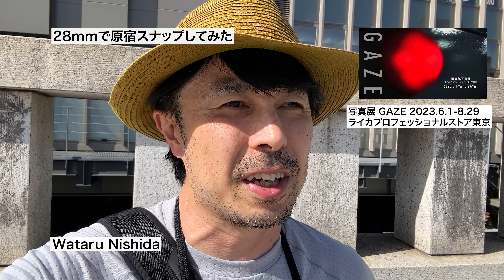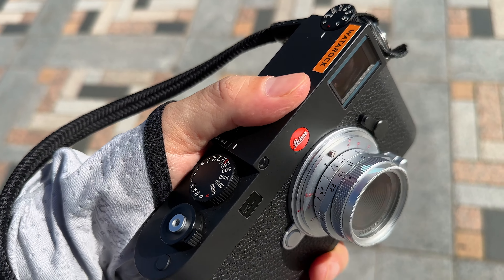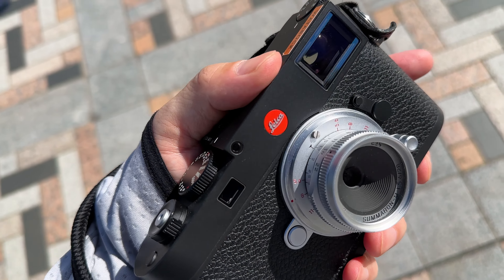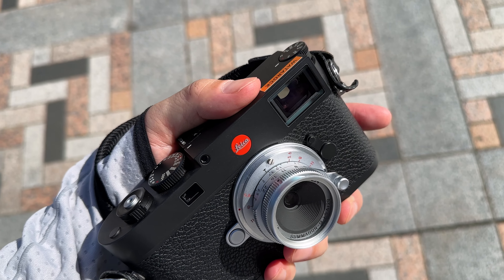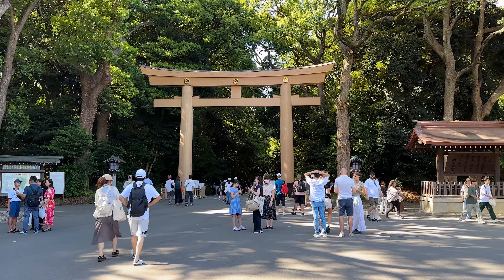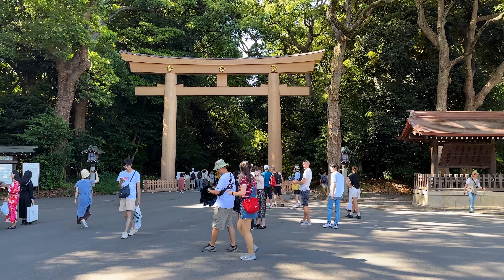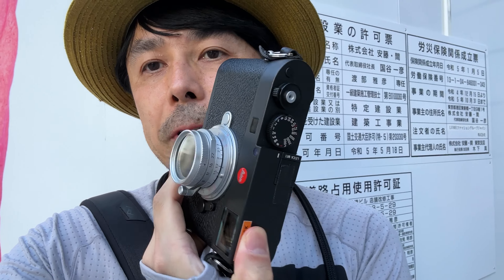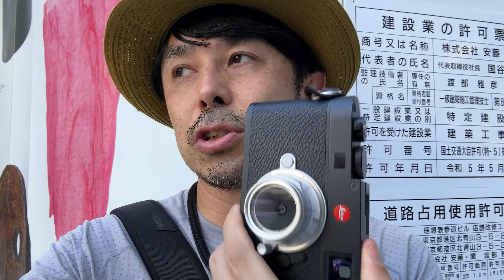焦点距離28mmの撮影方法を原宿スナップにて解説します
写真展 GAZE
会期：2023年6月1日（木）- 8月29日（火）
会場：ライカプロフェッショナルストア東京
東京都中央区銀座6-4-1 東海堂銀座ビル2階　Tel.
開館日時：火－土曜日 11:00-19:00（日曜・月曜定休）

【写真家 西田航】自己紹介
2020年10月〜11月
写真展「COLOR OF TOKYO」@キヤノンギャラリー銀座、大阪
写真集「COLOR OF TOKYO」上梓
2018年3月〜5月
写真展 「COLOR OF HONG KONG」 @キヤノンギャラリー銀座、名古屋、大阪
写真集「COLOR OF HONG KONG」上梓

製品紹介のご依頼 /  イベントの告知・取材など